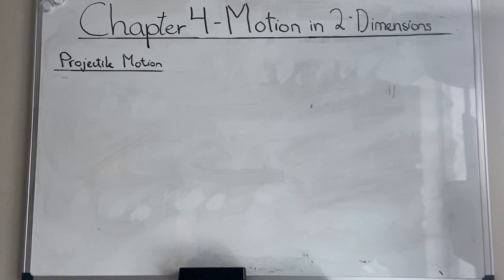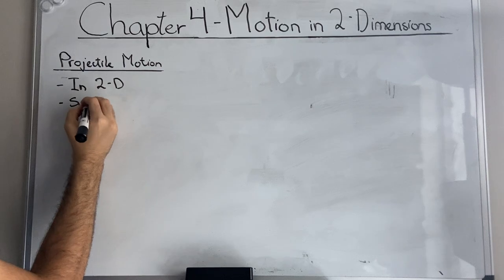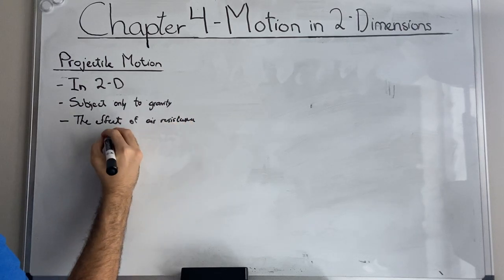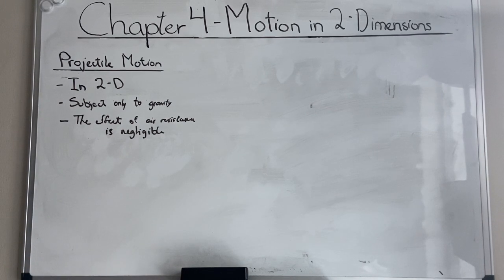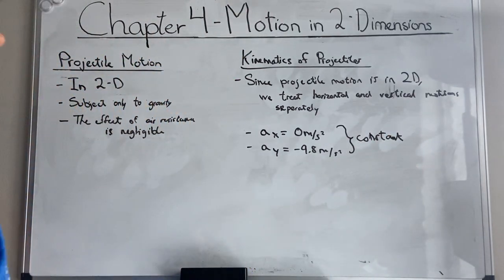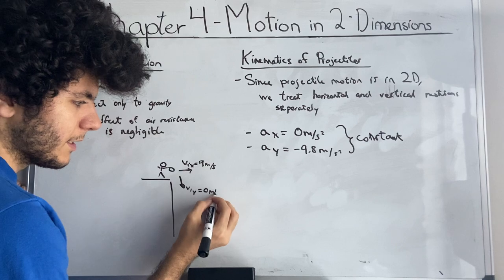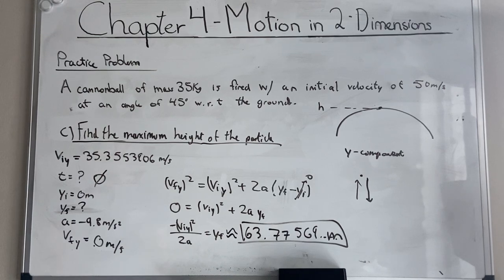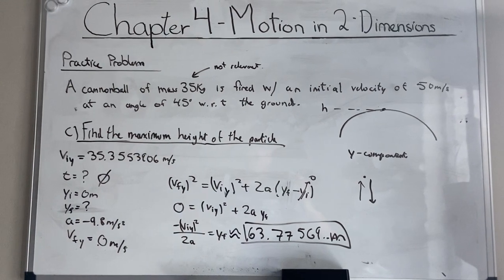Physics 101 - Chapter 4 - Projectile Motion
Today, we learn a bit about projectile motion, a type of physics problem that requires us to use the decomposition of motion. We also learn about our new kinematic equations.

I hope you guys enjoyed the video! Please let me know what your thoughts are in the comments down below!